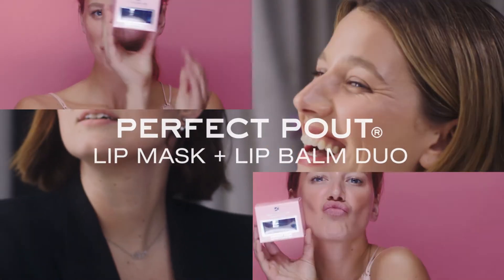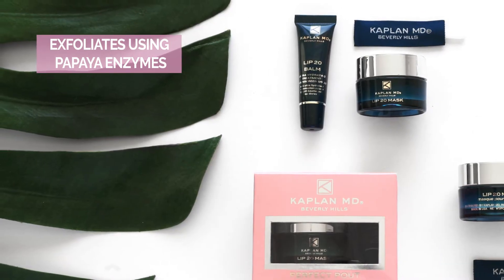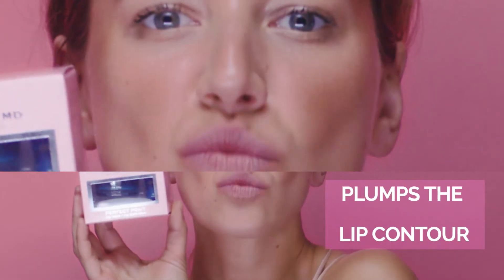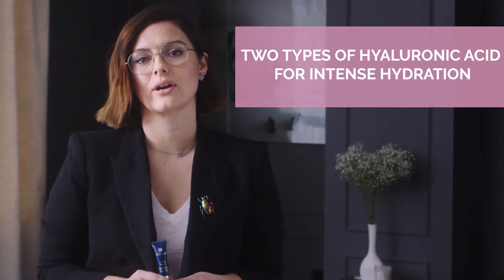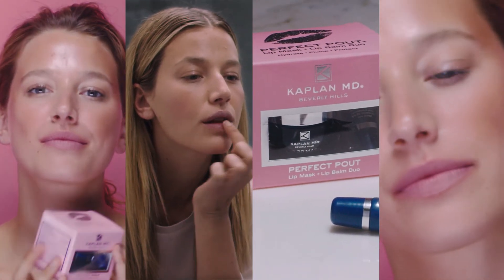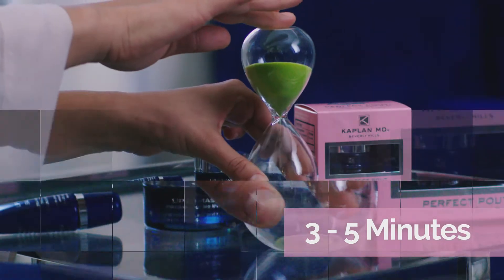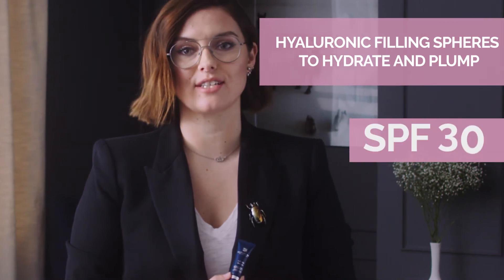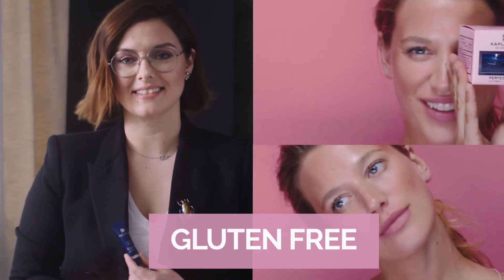Gluten-Free Lip Plumping Kit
Everything Your Lips need to: Exfoliate, Moisturize, Plump and be Protect from the sun. (You'll wonder how you lived without it.)

*Great add-on for injection maintenance, and will let your lipsticks / lip products work better.